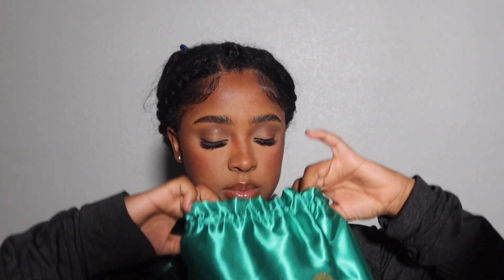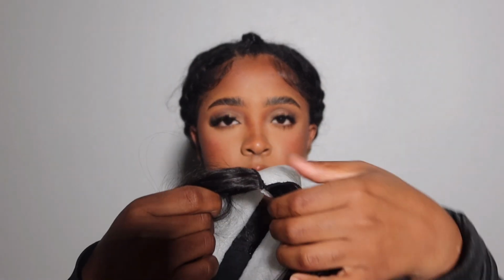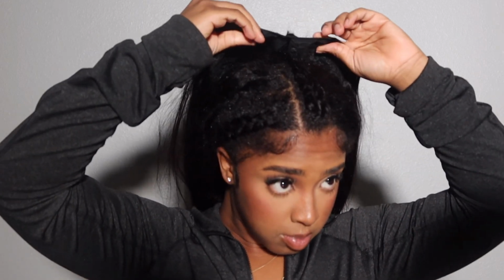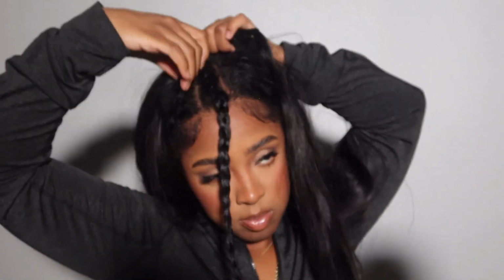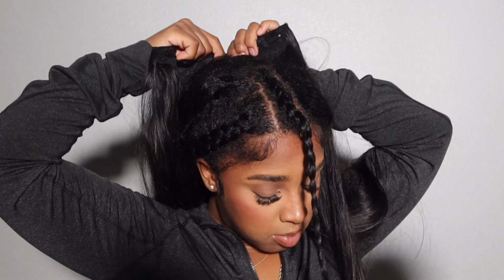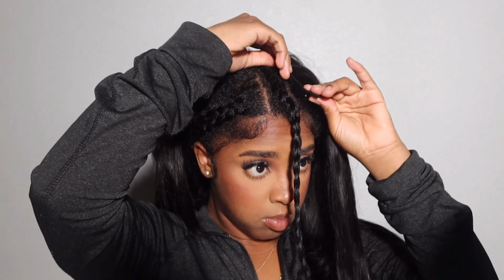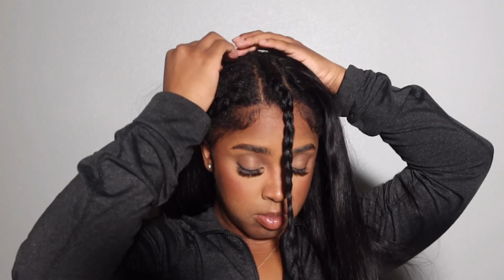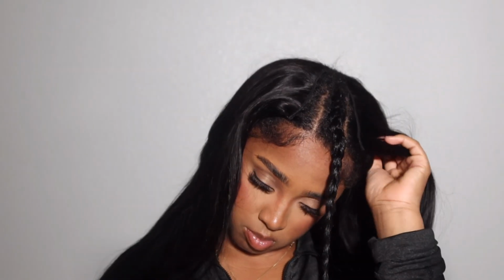Easy Natural Straight V Part Wig Install | Very Little Leave Out | Beginner Friendly | Asteria Hair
Hair Info: 22inch straight v part wig 180% density